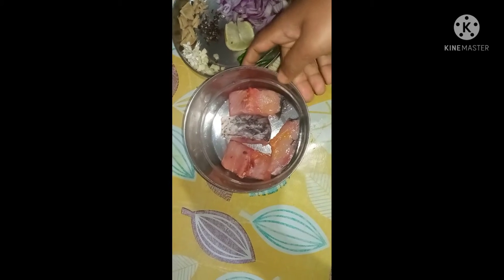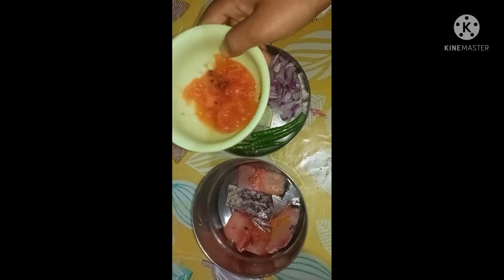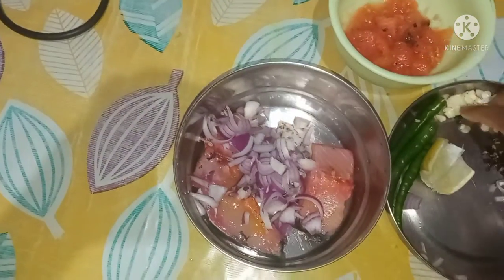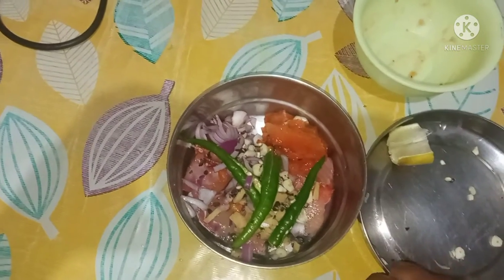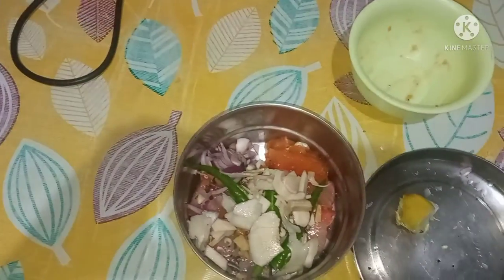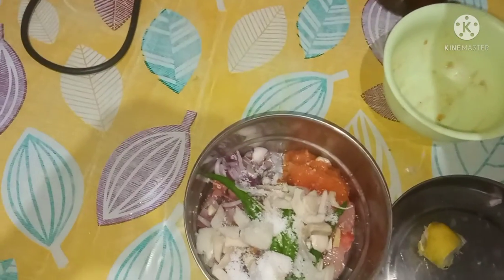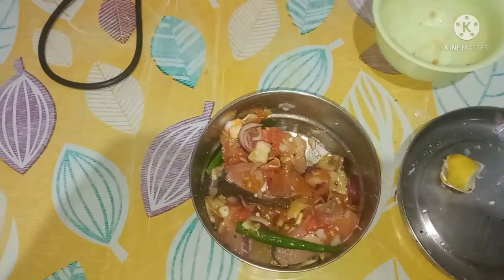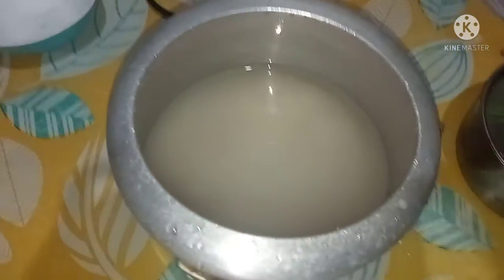Steamed Fish, Healthy, quick and easy recipe